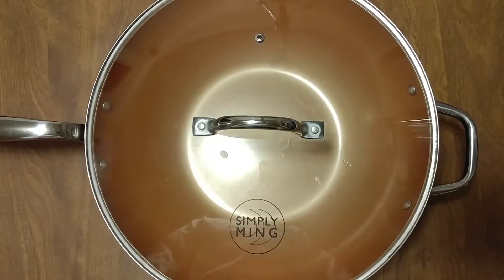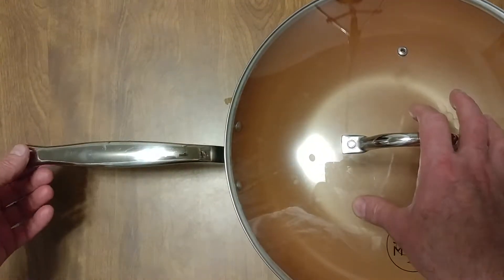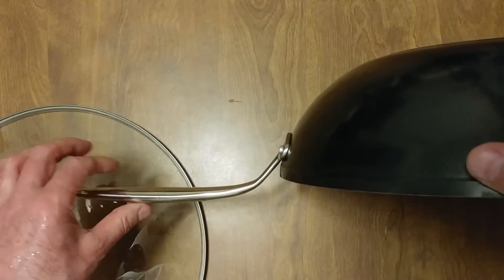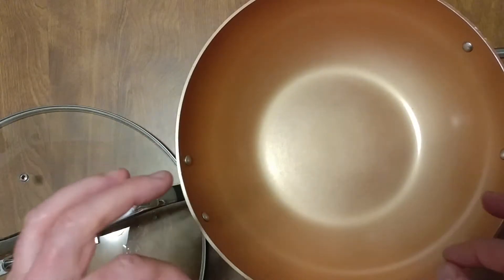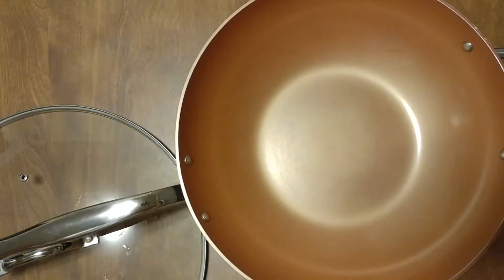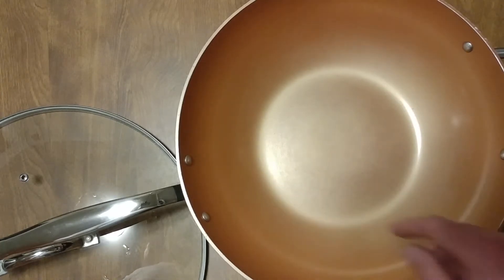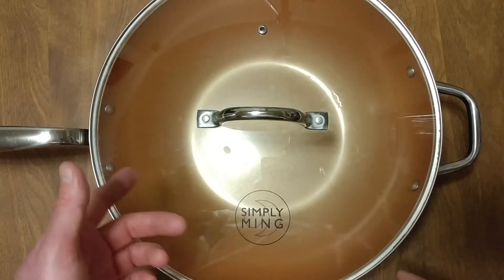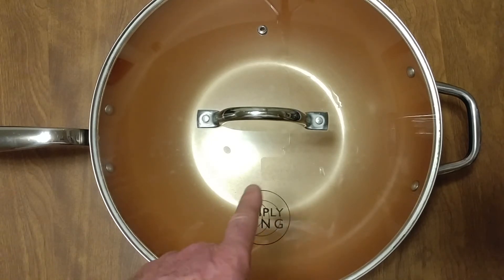PRODUCT REVIEW OF SIMPLY MING 13'' TITANIUM CERAMIC COATED WOK AFTER 1 YEAR